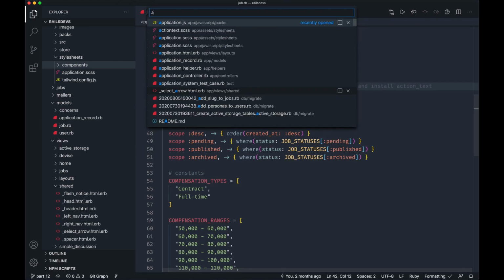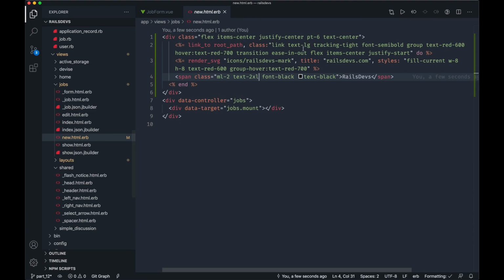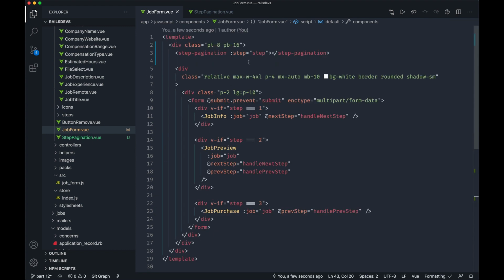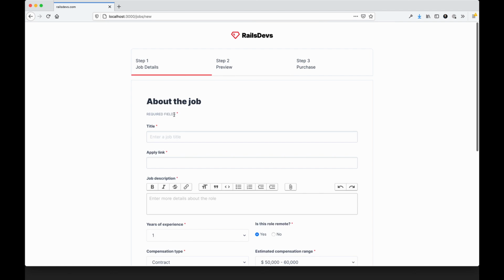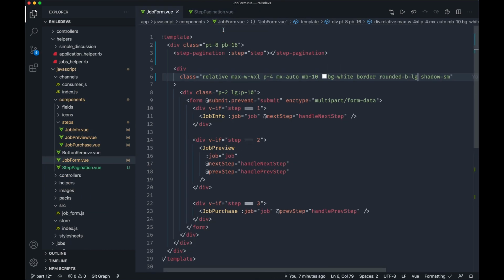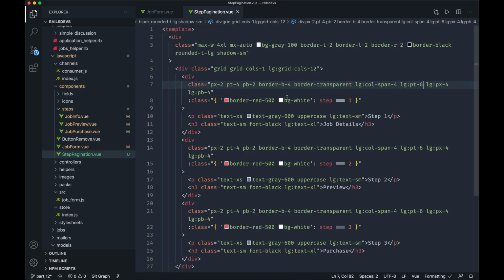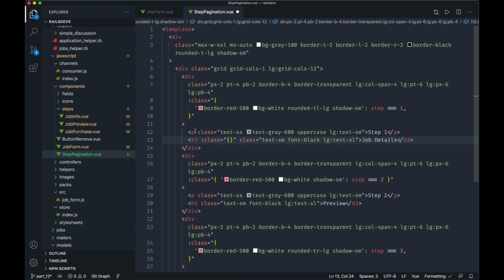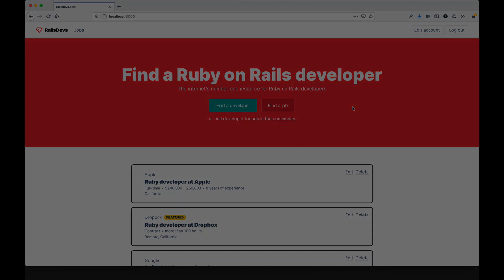Lets Build for Ruby and Rails Developers - Part 12 - Adding Vue.js Step Pagination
In part 12 I continue rounding out our new job form using Vue.js. Since this is a multi-step form I wanted to create some visual cues giving the end user an idea of where they are in the process of posting a new job.